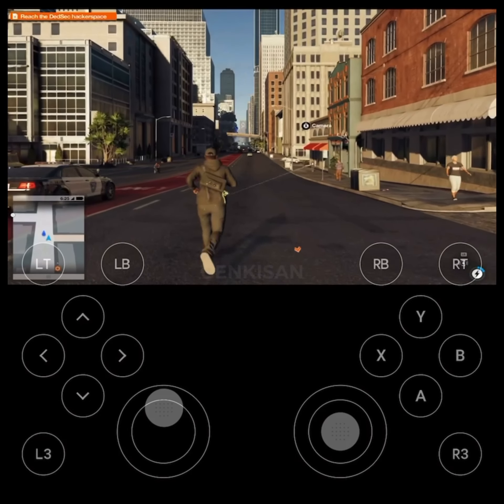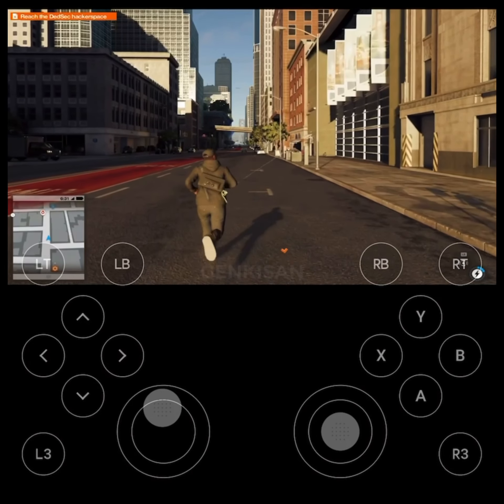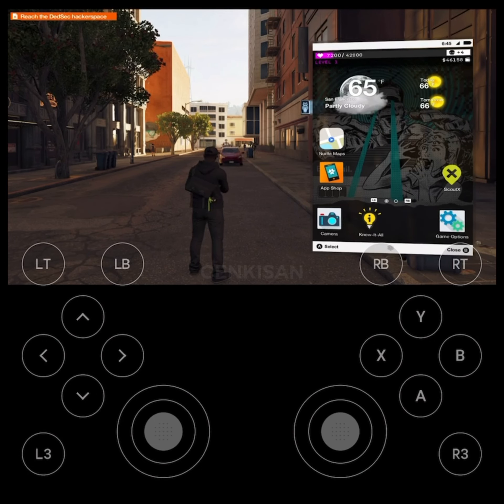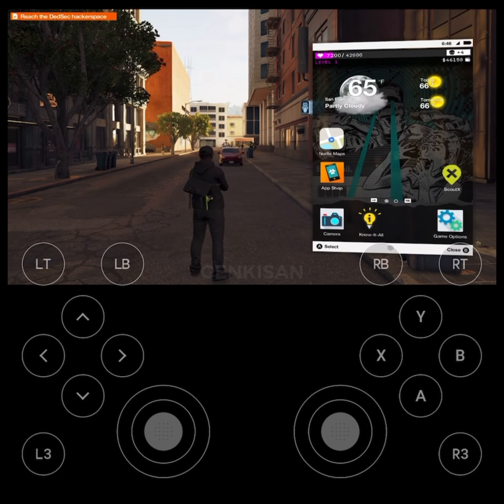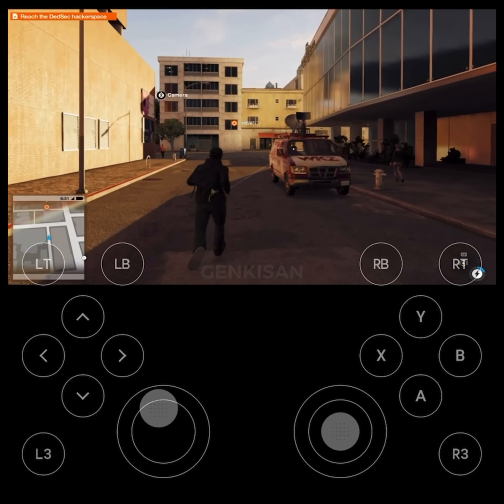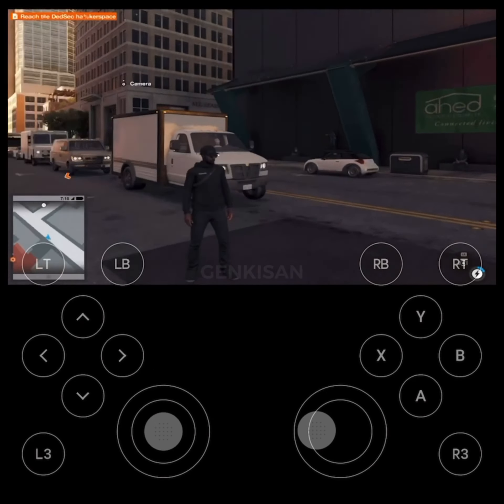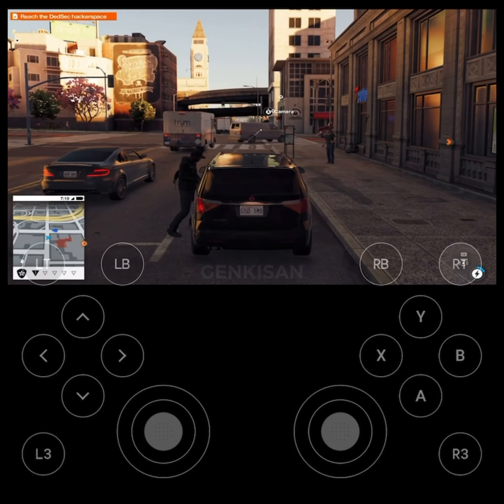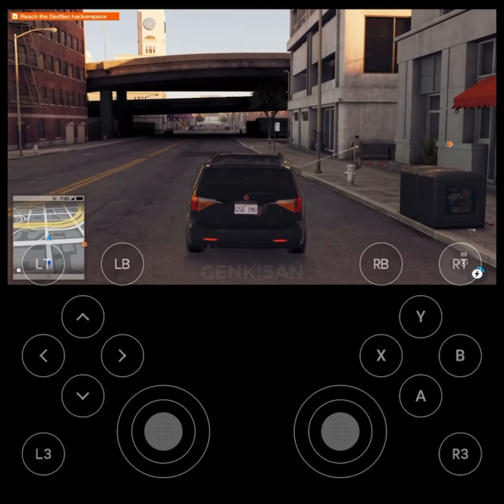Watch Dogs 2 on Nvidia GeForce Now streaming service (Portrait View - iOS Gsmeplay)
Testing out Watch Dogs 2 in the Nvidia GeForce Now streaming service and I wasn’t disappointed.